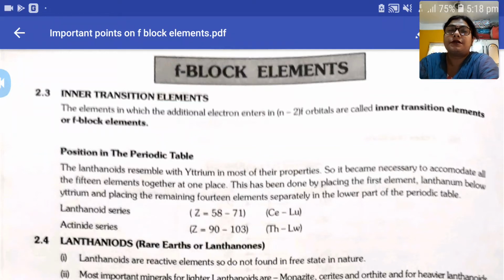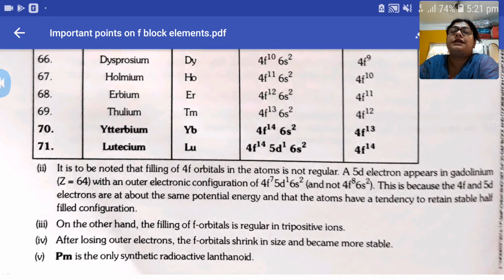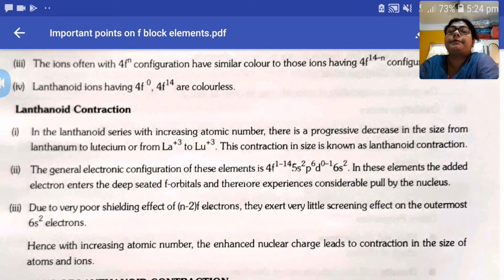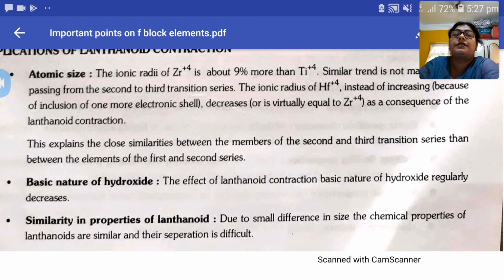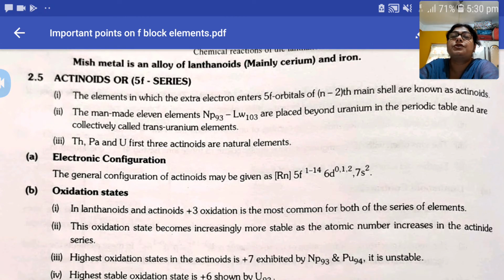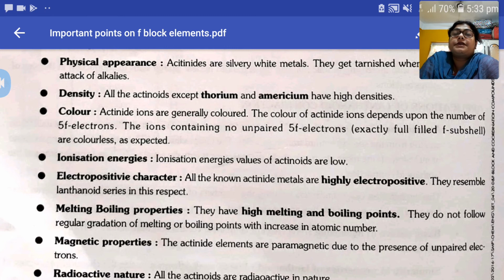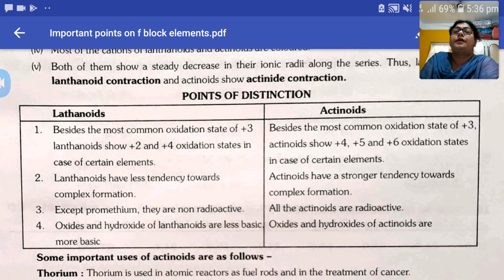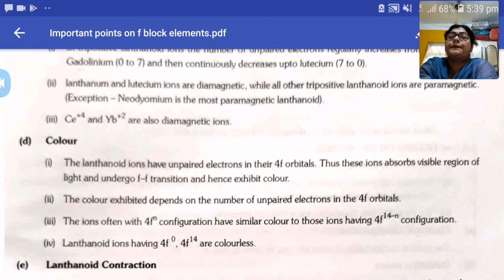Study of Inner transition elements or f- block elements Class 12 Chemistry Dated 25/06/2020